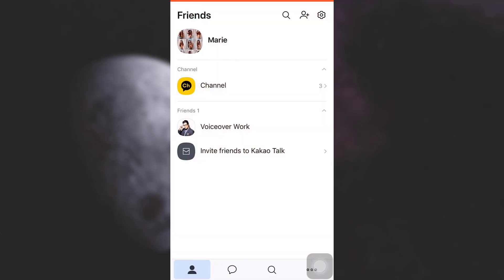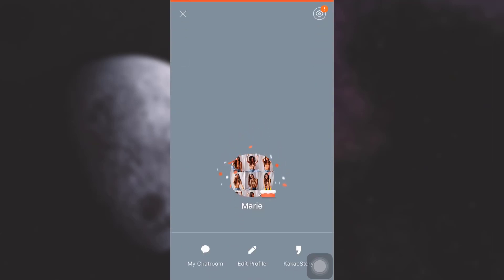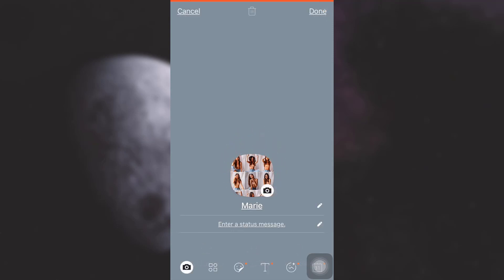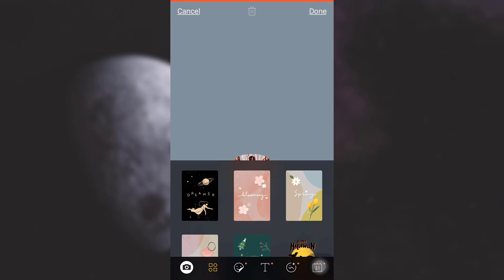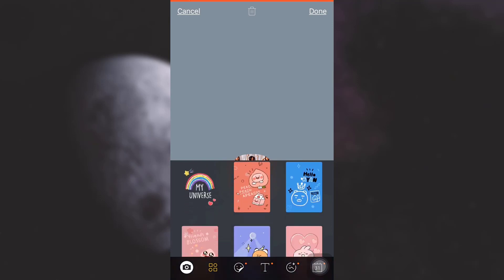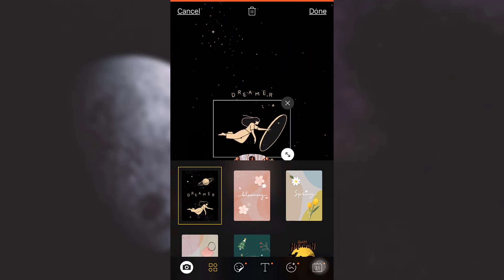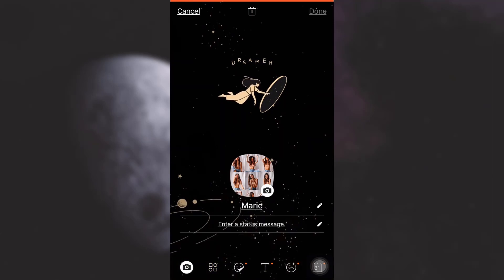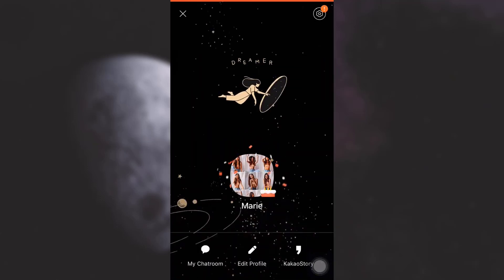How to Change KakaoTalk Cover Photo | Kakao Cover Picture 2021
In this tutorial video I will quickly guide you on how you can change your Kakao profile cover photo.